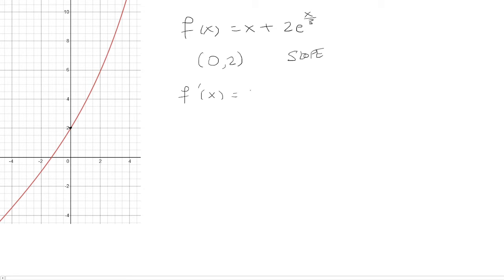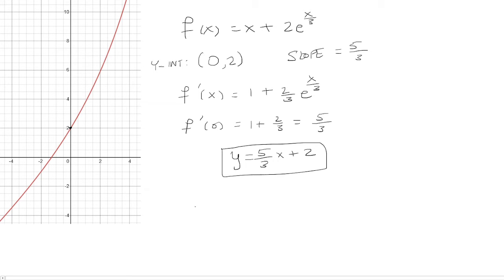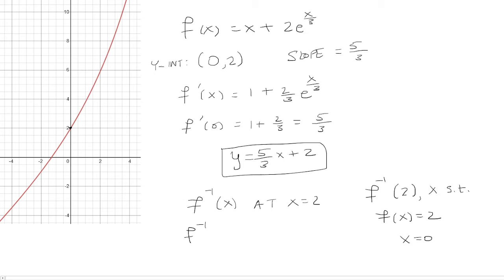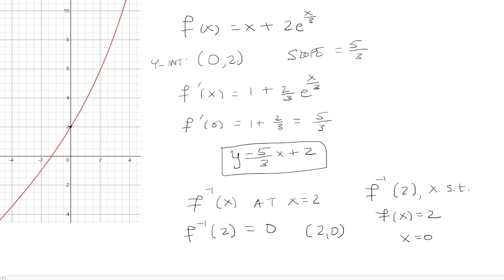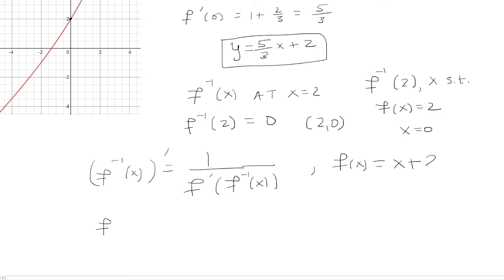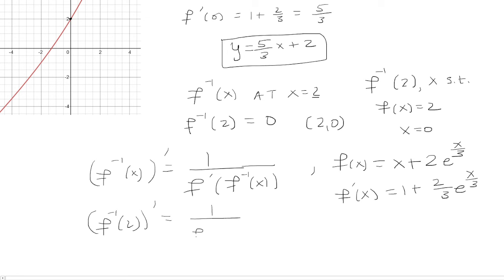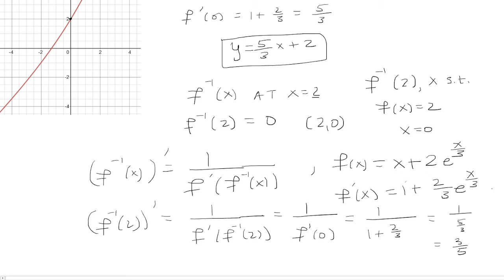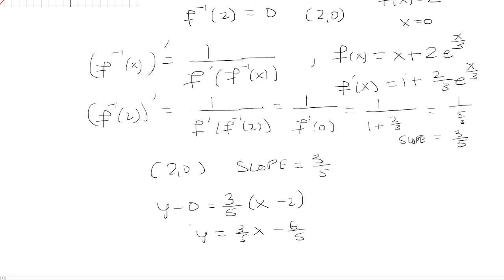Tangent Line of f(x)=x+2e^(x/3) and f inverse